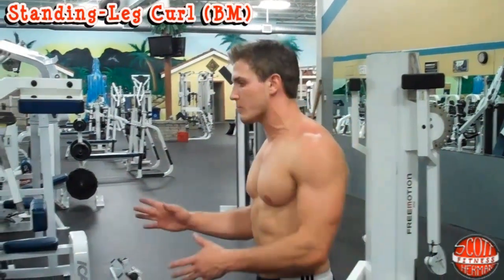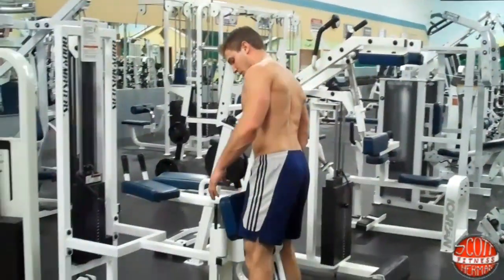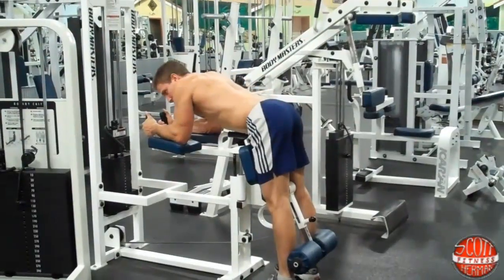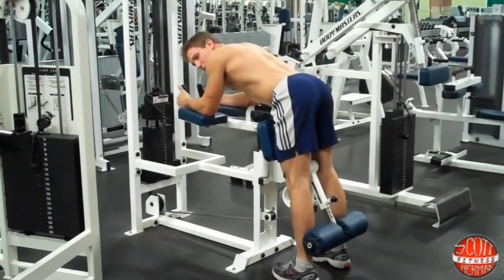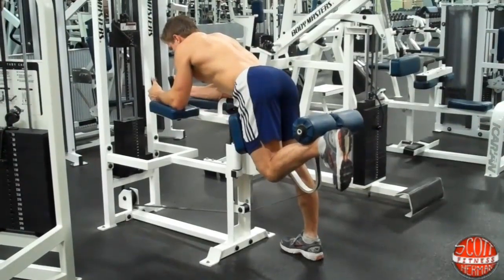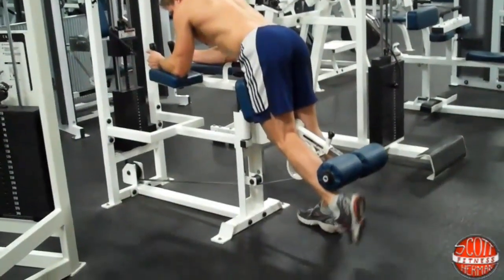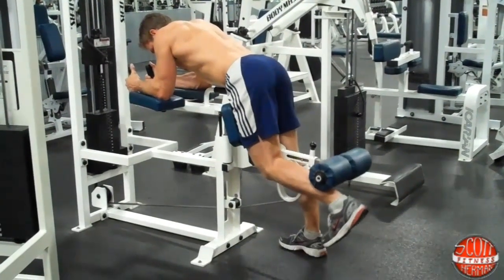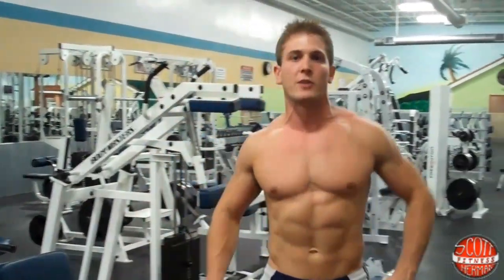How To: Standing Leg Curl (BM)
THYNC - SLEEP BETTER, FASTER RECOVERY & TRAIN HARDER!